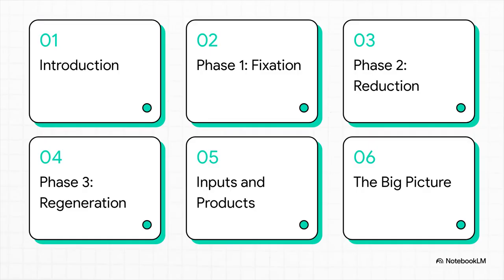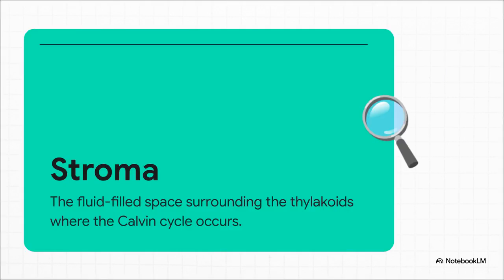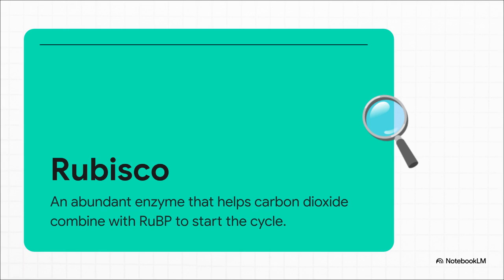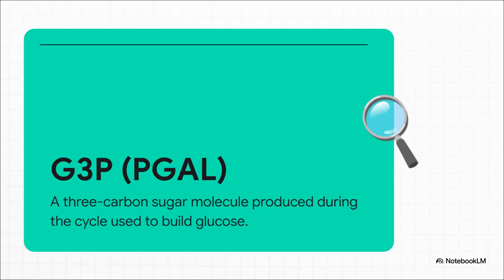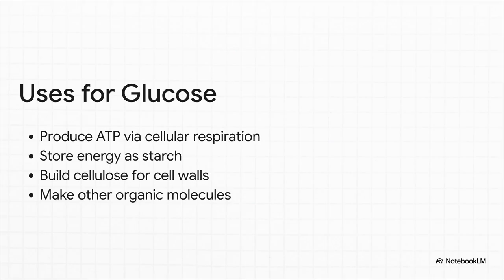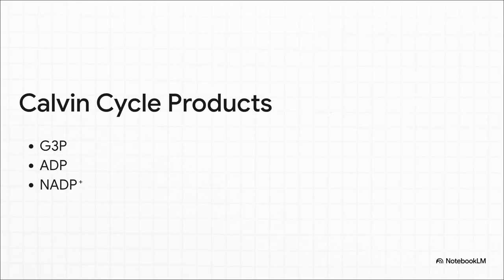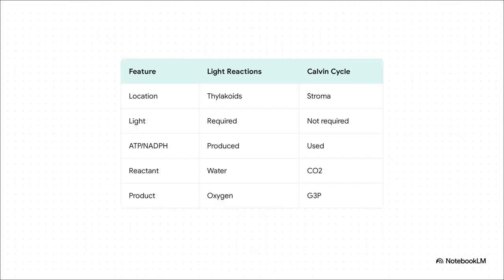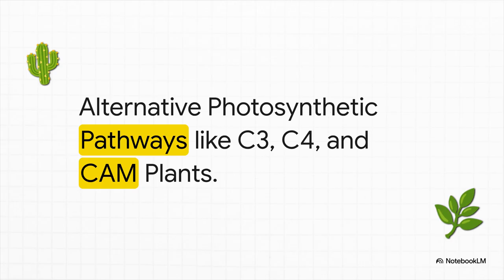The Calvin Cycle: How Plants Make Glucose (Light-Independent Stage)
Unlock the secrets of the second stage of photosynthesis with this complete breakdown of the Calvin cycle! In this video, we explore how these light-independent reactions take place in the stroma of the chloroplast, utilizing carbon dioxide alongside the ATP and NADPH generated from the light reactions. We walk through the three major phases: Carbon Fixation powered by the essential enzyme Rubisco, the Reduction phase that transforms PGA into energy-rich G3P molecules, and the Regeneration of RuBP to keep the loop going. Finally, you'll discover how plants use G3P to manufacture glucose, starch, and cellulose for growth and survival.